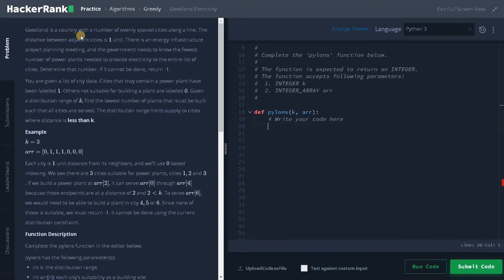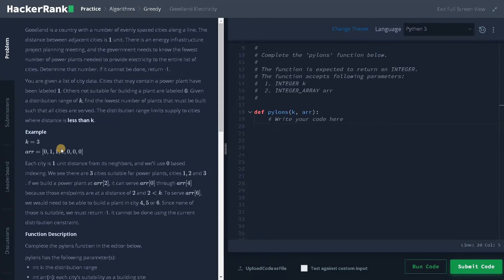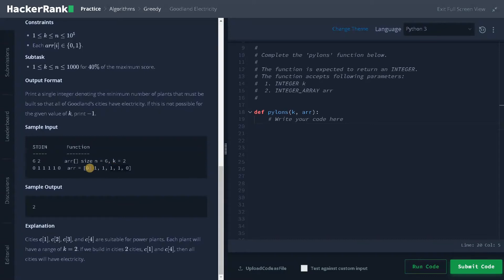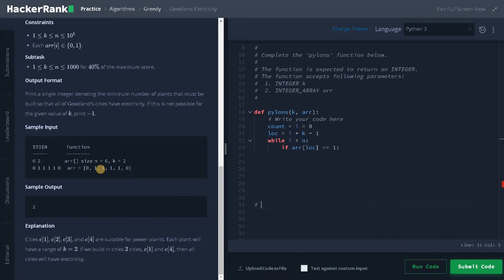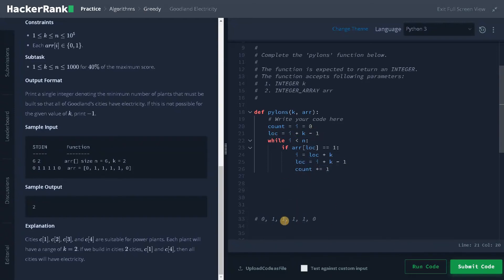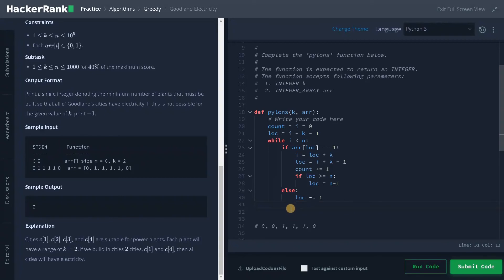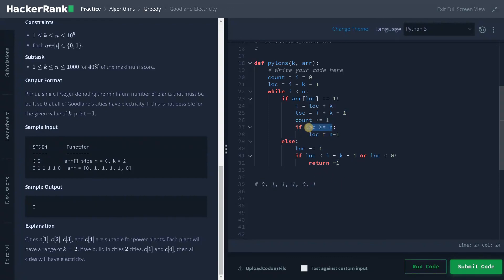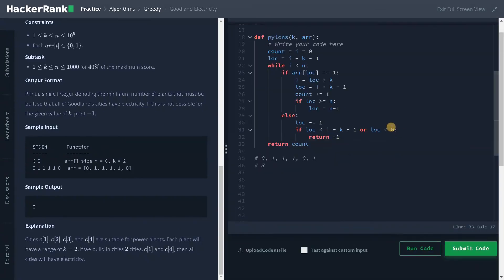192 - Goodland Electricity | Greedy | Hackerrank Solution | Python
⭐️ Content Description ⭐️
In this video, I have explained on how to solve goodland electricity using simple logic in python. This hackerrank problem is a part of Problem Solving | Practice | Algorithms | Greedy | Goodland Electricity and solved in python. The complexity of this solution is O (n).